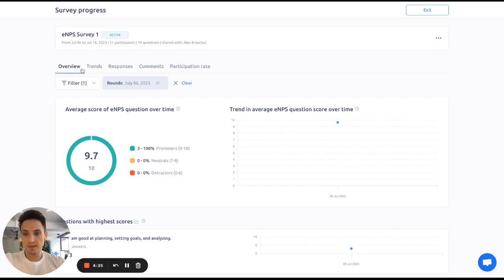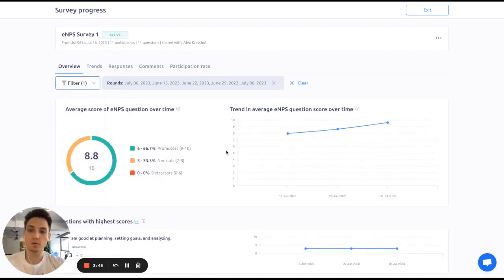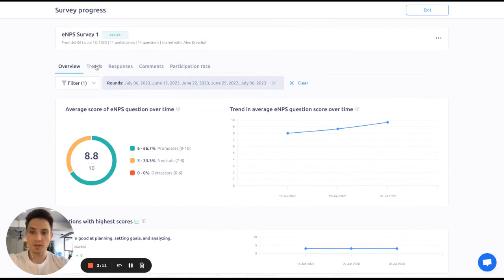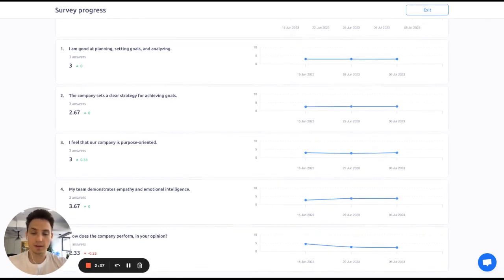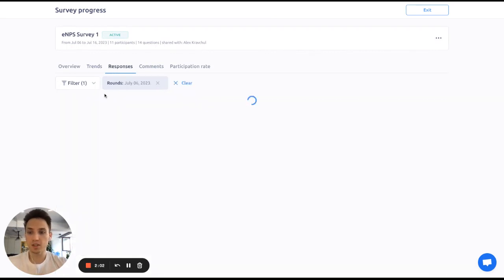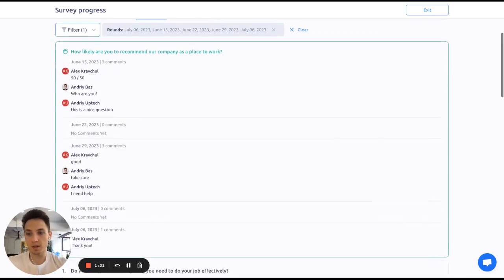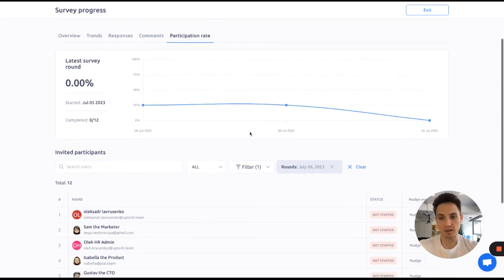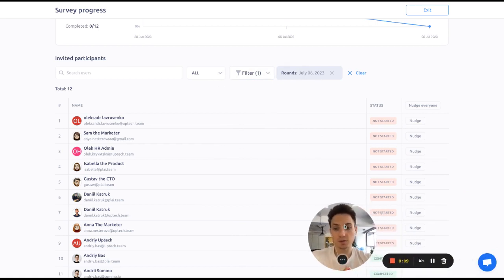Employee surveys analytics and monitoring in Plai 📊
This video will help admins and managers who want to analyze and monitor survey results in Plai. More about Plai surveys